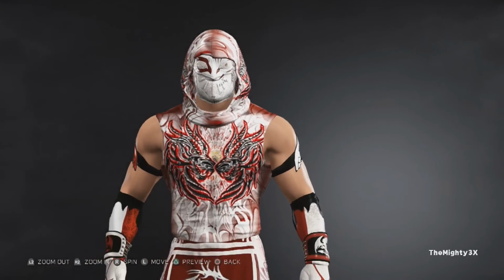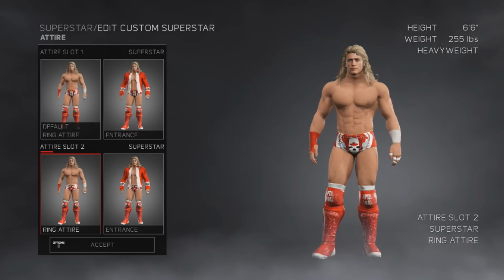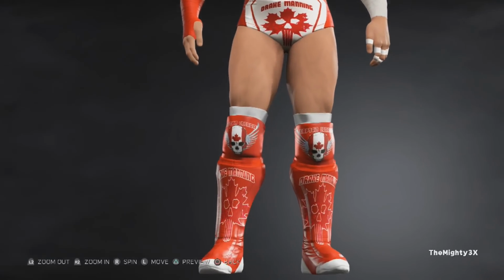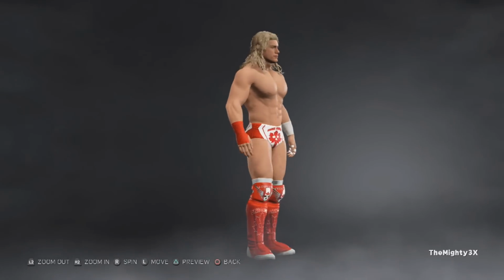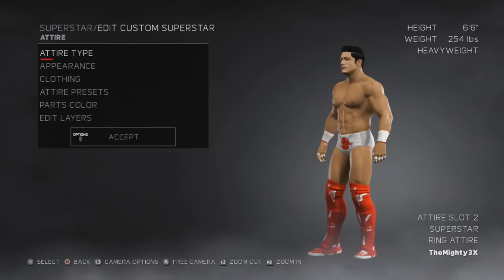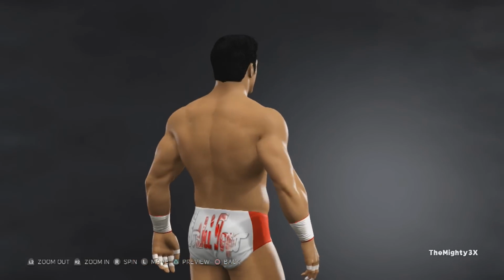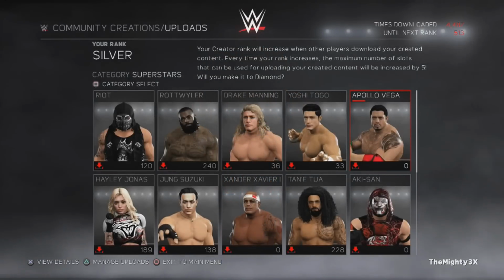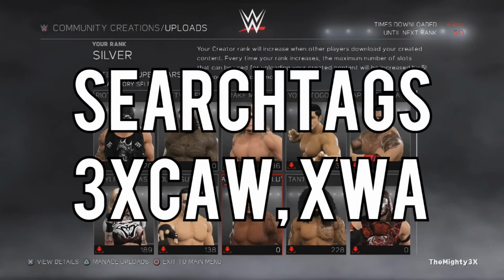WWE 2K17 Commentary - Weekly Upload Update #7.1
The weekly commentary series showcasing my latest creations in WWE Games continues with the first half of a massive update of creations leading up to the season premiere of XWA Takedown!